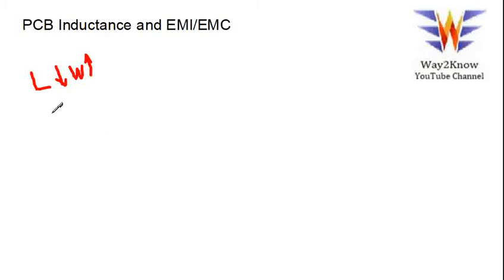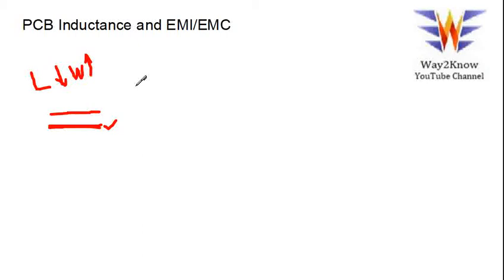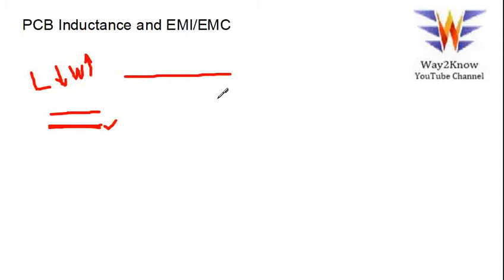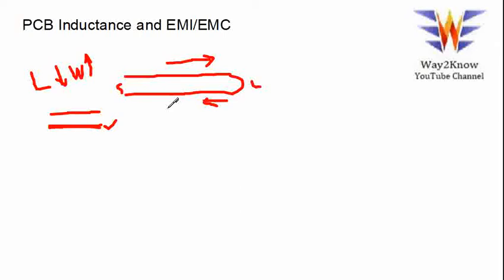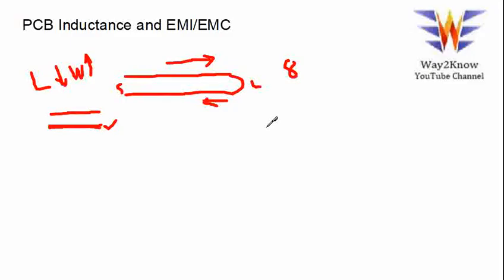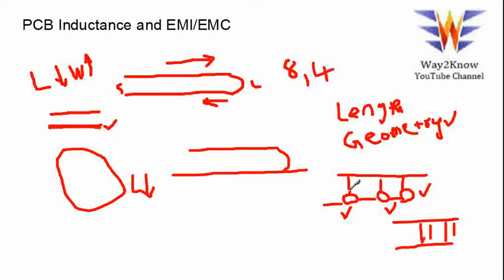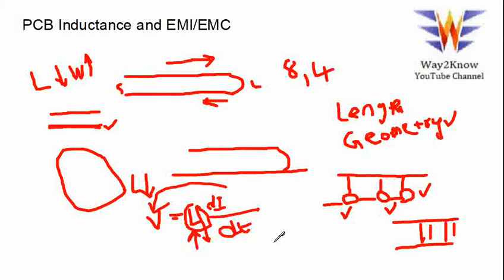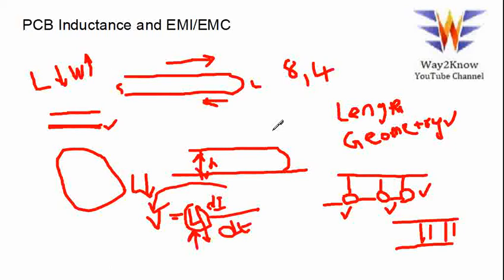PCB Inductance effect on EMC | Inductance effects on PCB | Inductance in PCB | PCB Layout guidelines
PCB Inductance effect on EMC